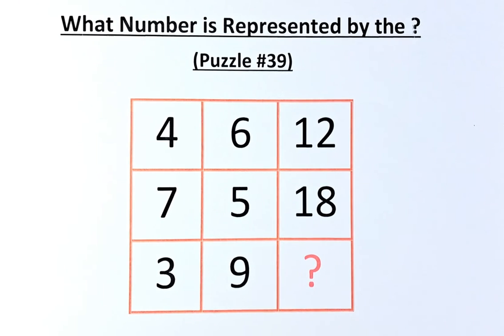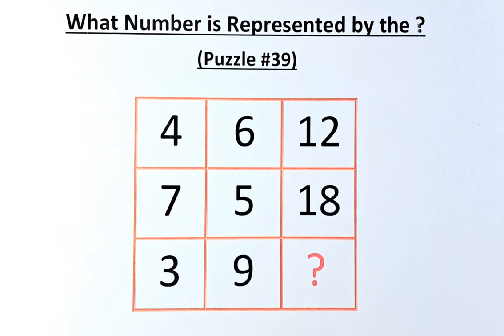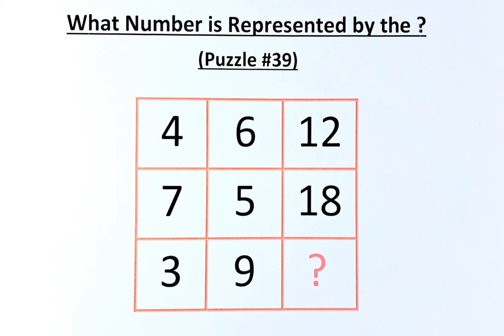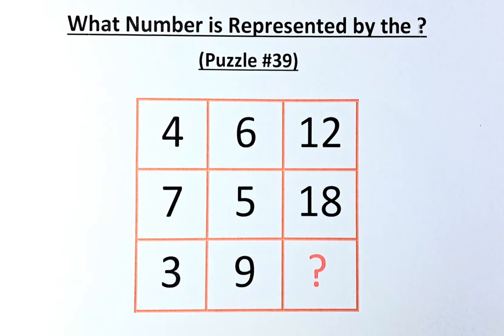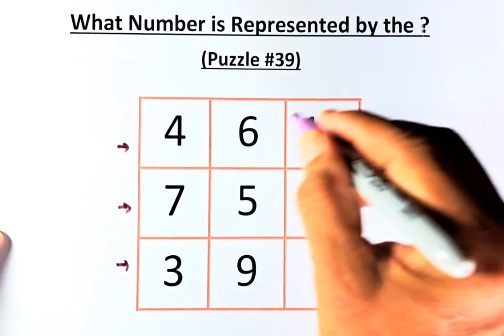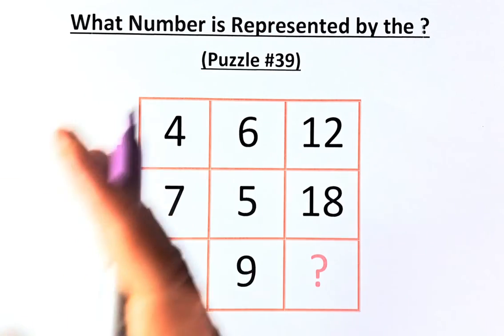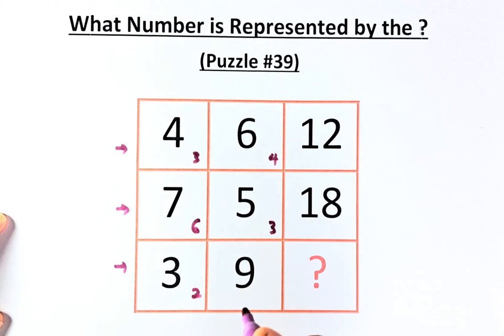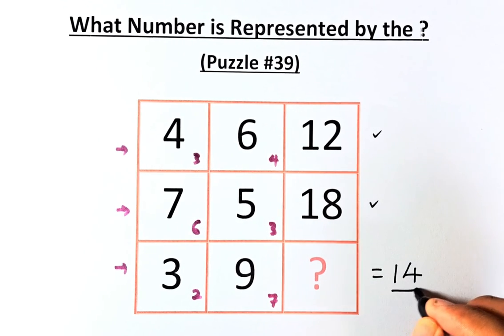What Number is Represented by the ? (Puzzle #39)